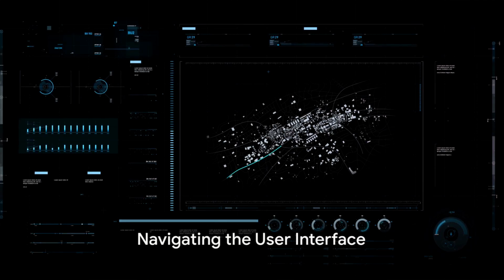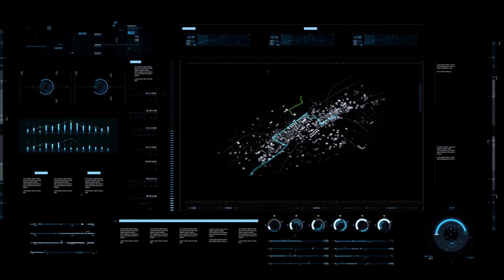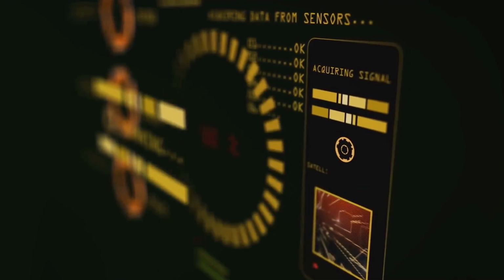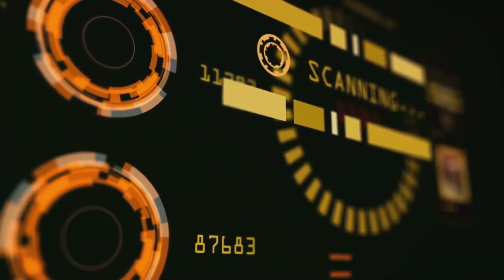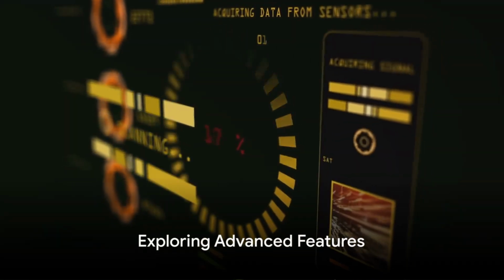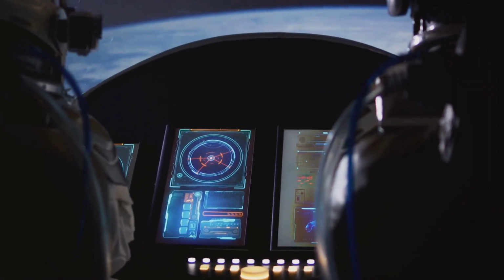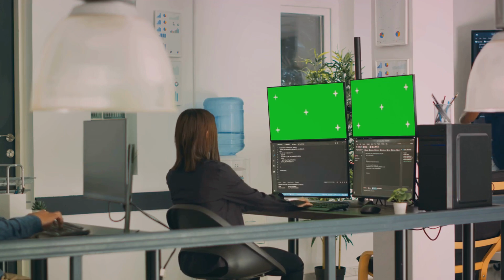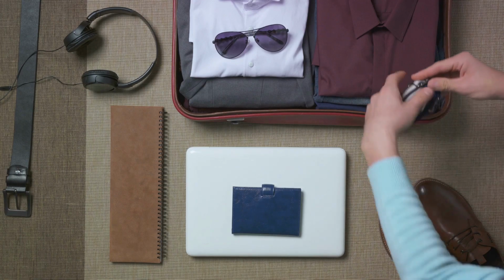Unleash Your Creative Genius with This Fearlessness Hack!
Embark on a comprehensive journey through Mid Journey, a revolutionary tool that transforms the way you approach creative projects. This guide breaks down the essentials, from initial setup to mastering the interface, engaging with tutorials, and advancing to more complex features. Discover how to navigate this tool with ease, enhancing your creativity and innovation at every step.this is what we all need guys wake up @everyone midjourney tutorialartificial intelligencemidjourney v6# tutorialmid journeyhow to use midjourney freemid journey ai#Aiopenaimidj